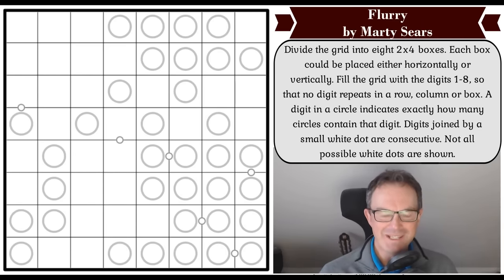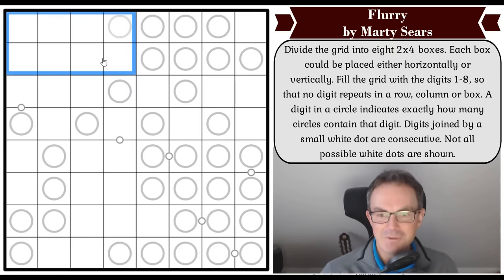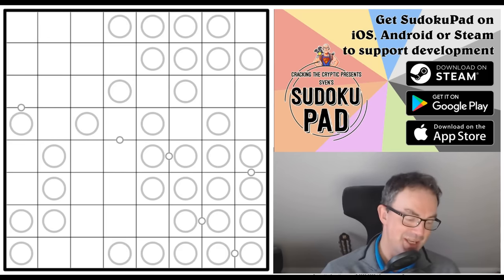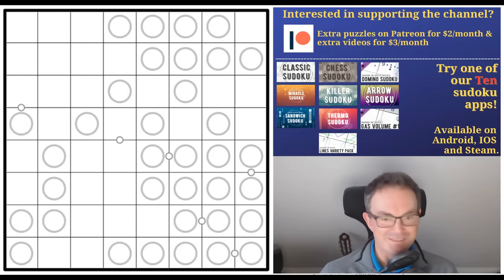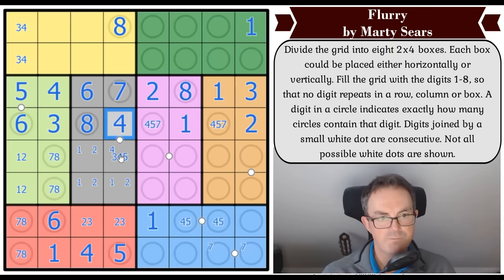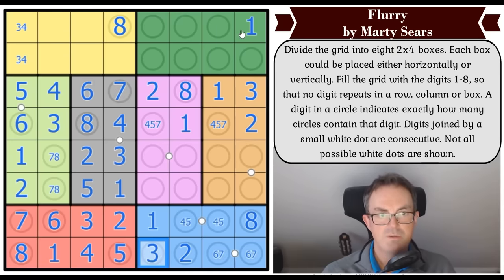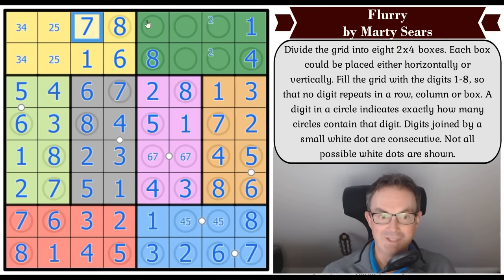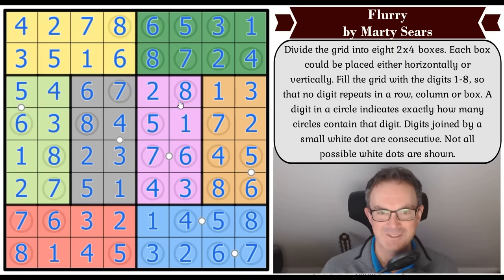This Puzzle Will Make You Fall In Love With Sudoku (Again!)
*** TODAY'S PUZZLE ***
Marty Sears returns tonight with another puzzle showcasing his sudoku setting genius.  This isn't too hard to solve but every single deduction will give you a little shot of joy.  It's called Flurry and, however long it takes you to solve, we can all but guarantee you'll think it was time well spent.

Rules:
Divide the grid into eight 2x4 boxes. Each box could be placed either horizontally or vertically. Fill the grid with the digits 1-8, so that no digit repeats in a row, column or box. A digit in a circle indicates exactly how many circles contain that digit. Digits joined by a small white dot are consecutive. Not all possible white dots are shown.

*** OUR JANUARY COMPETITION & SIMON'S BONUS SOLVES ***

Also there is Simon's solve of Broken Secrets by TotallyNormalCat - a very different beast (ie seriously hard).

There's also Mark's latest battle with The Times' Club Monthly Special cryptic crossword.

*** KICKSTARTER - DELIVERED 24 December 2023 ***
Our Kickstarter has finished and we've created the finished novella/puzzle collection for you.  It was delivered on Christmas Eve so check your inboxes!

0:00 Theme music & puzzle Intro
1:05 Brand new Patreon competition JUST STARTED!
1:31 Happy Birthdays
4:13 Rules
5:22 Start of Solve: Let's Get Cracking

Box 102
56 Gloucester Road
London
SW7 4UB